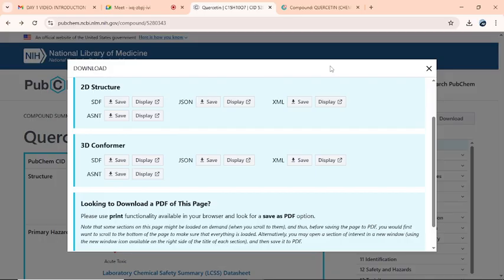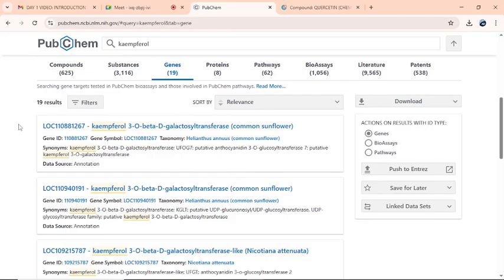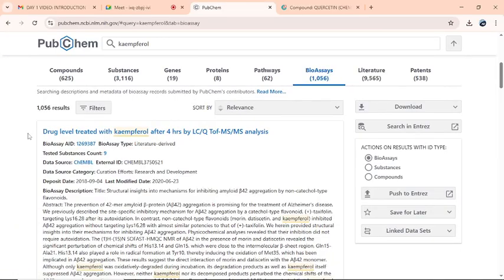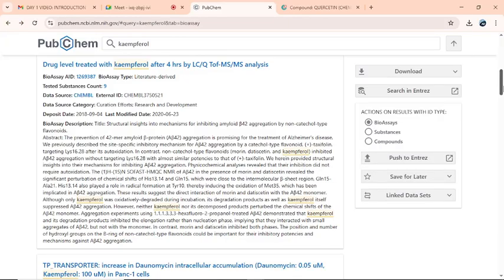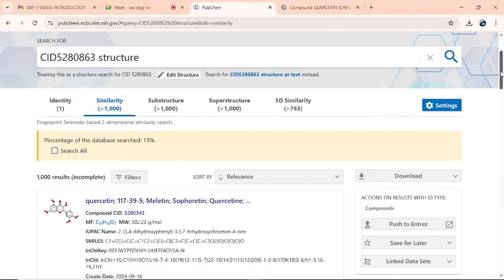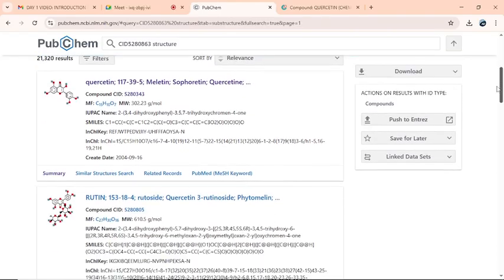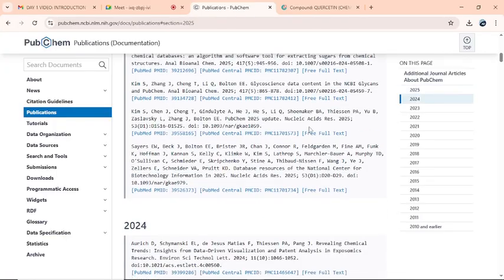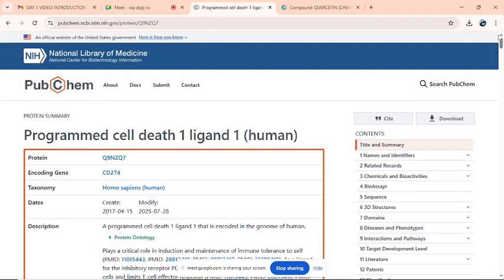RETRIEVING STRUCTURAL DATA FROM PUBCHEM